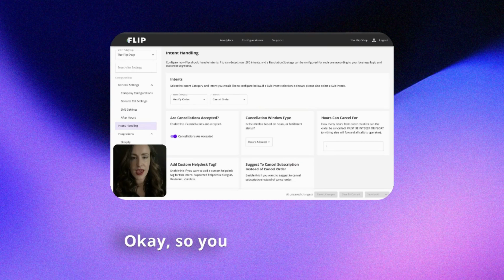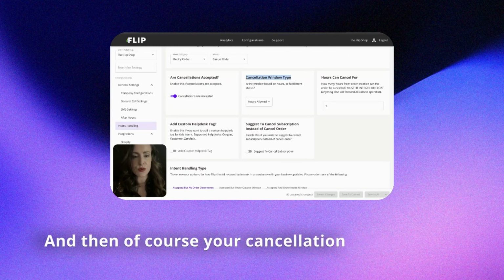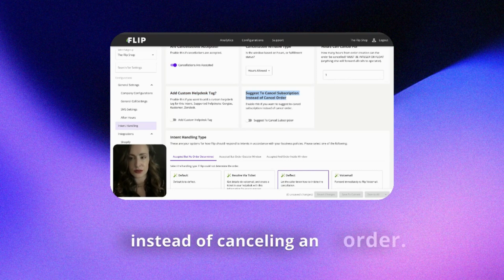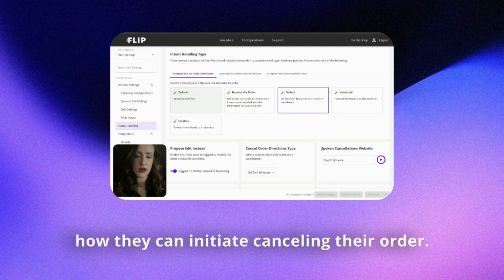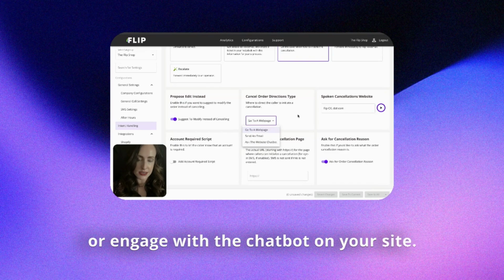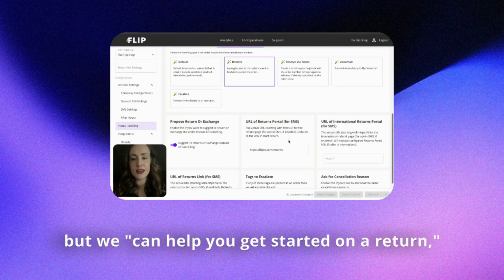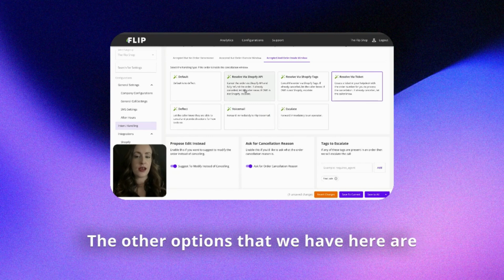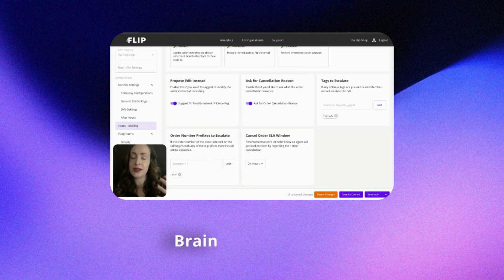Flip Product Release: These 5+ Configurations Make Automating Cancel Order Calls A Reality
Sometimes shoppers need to cancel their orders, but it's not always an easy thing for a brand to do for them. With Flip's rich suite of configurations for Cancel Order calls, retailers can rely on Voice AI to assist callers in canceling their orders, letting them know their order can't be canceled, or offering to help them start a return or exchange instead, among many other options.

In this week's video, Kristina does a deep dive on all of the available configurations related to canceling orders by phone.

- What is Flip CX?

Flip your phone channel with Voice AI software for eCommerce and Retail brands